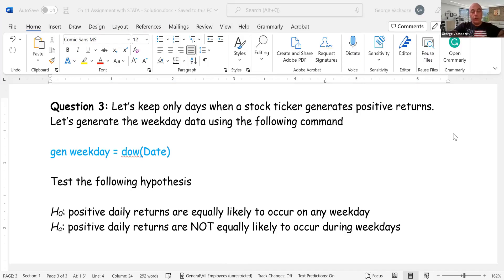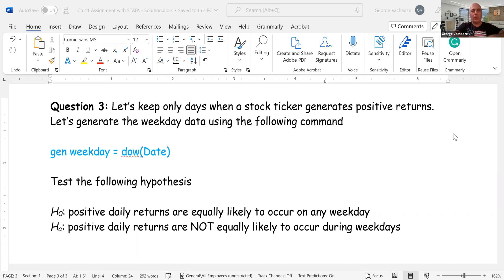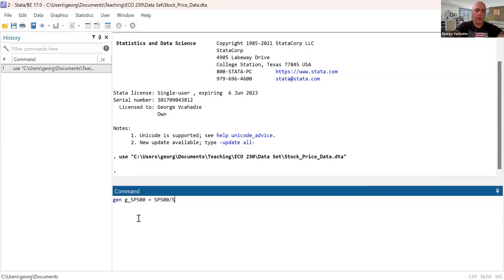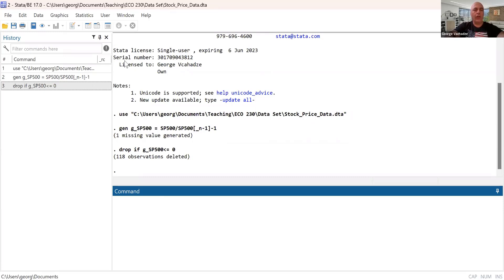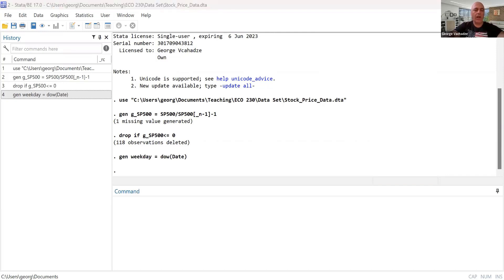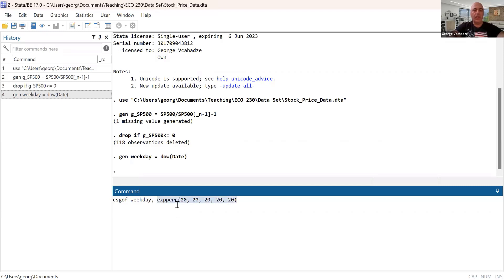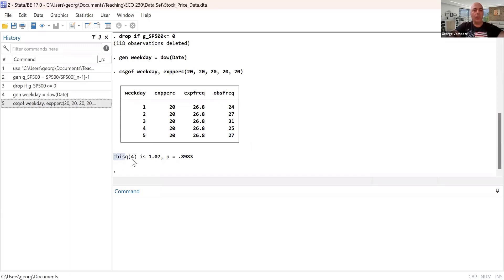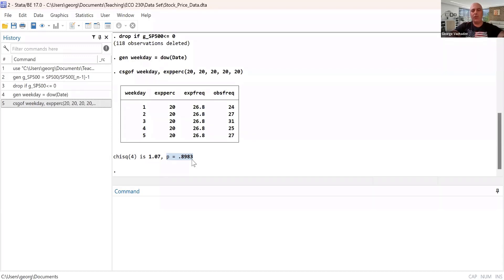STATA Assignment 11.3 - how to conduct the Chi-square goodness of fit test using STATA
Managerial Statistics, ECO_MGT 230, College of Staten Island, George Vachadze